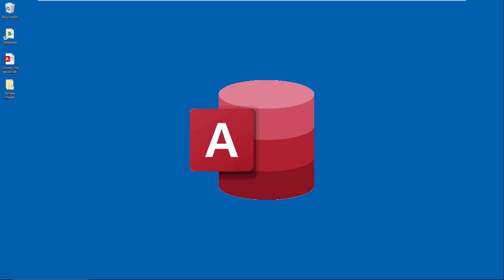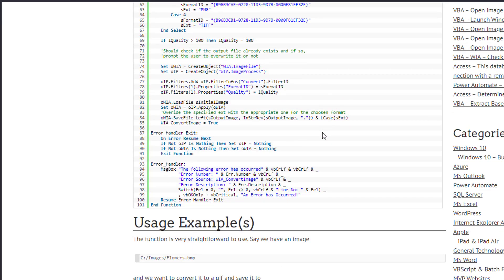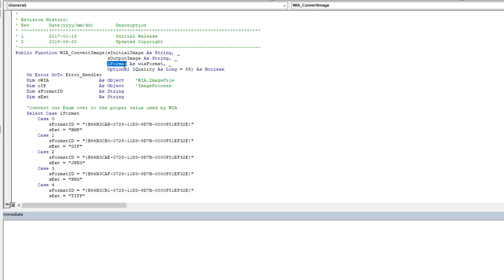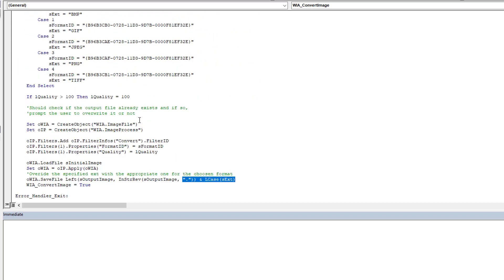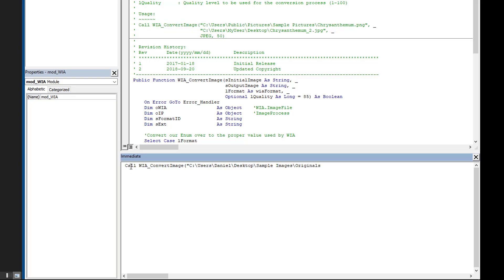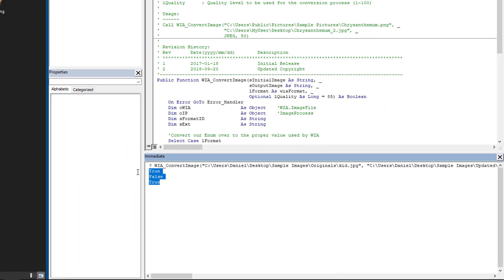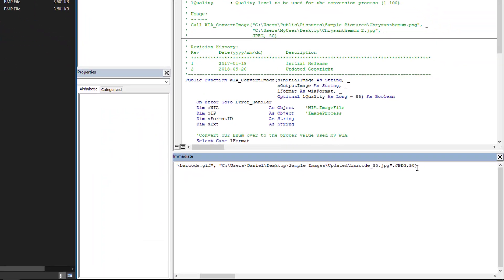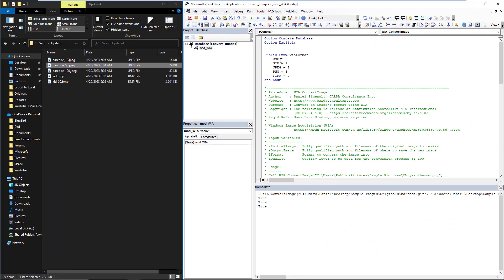VBA – WIA – Converting Between Image Formats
Demonstrating how we can create a simple VBA function which utilizes WIA to convert the format of an image.  Now with 1 line of code you can convert your images between format and even reduce their size, if wanted.

Convert between formats such as:
     • bmp
     • gif
     • jpg
     • png
     • tiff